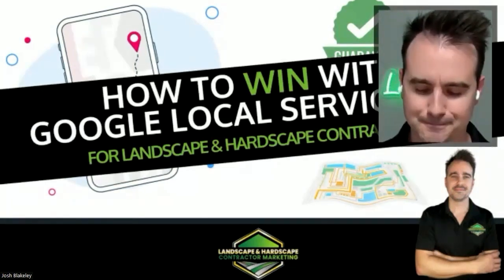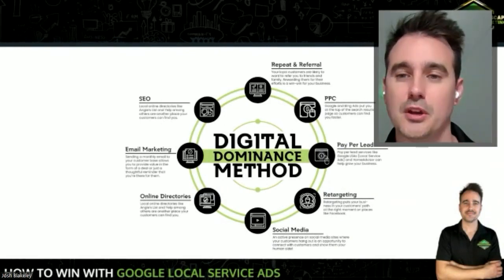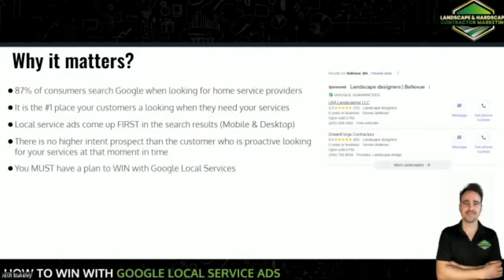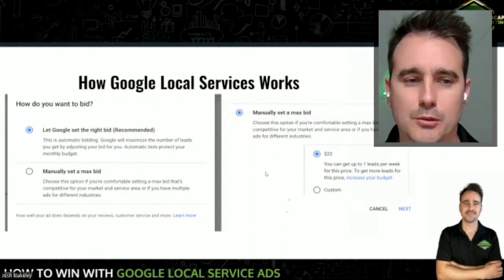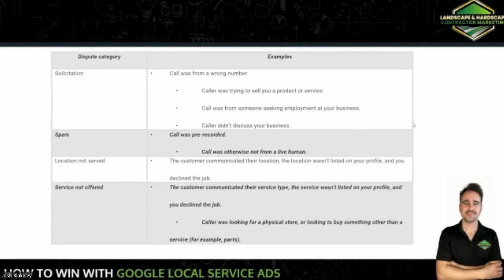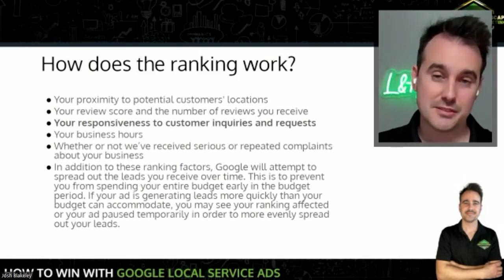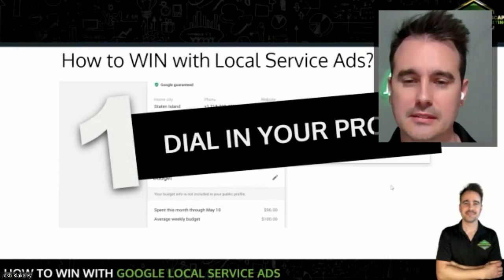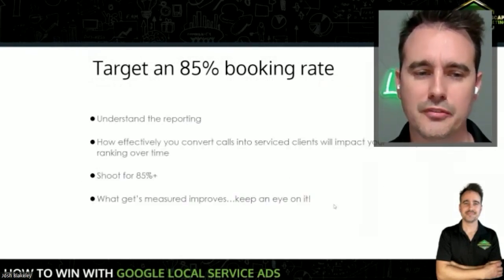How to WIN With Google Local Services Ads for Landscape & Hardscape Contractors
On this webinar, I'll cover everything you need to know:

 - Why Local Service Ads is a no-brainer for most landscape/hardscape contractors
 - How you can jump on board (if you have not already)
 - What it takes to rank in the top 3 results
 - How you can take advantage of high quality leads at low CPL and maximize your ROI to truly WIN with Local Service Ads

If you'd like to learn more about our Google Local Service Ads Management Services you can go here for the details